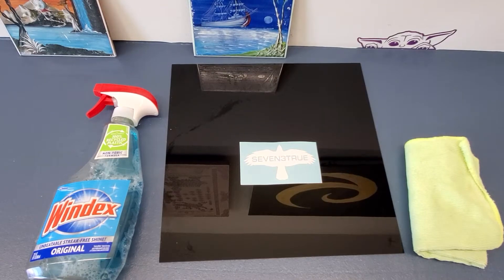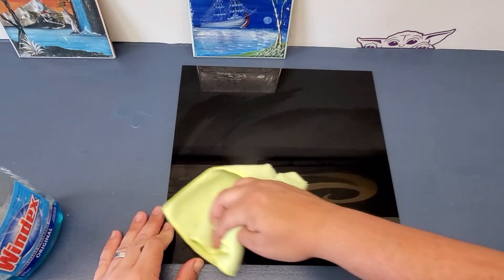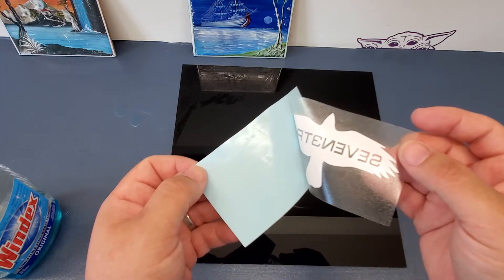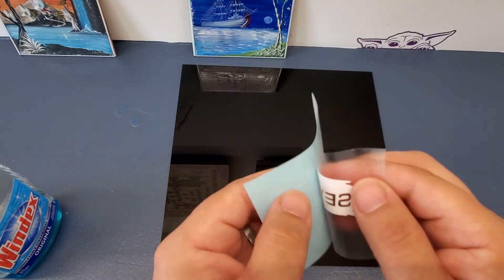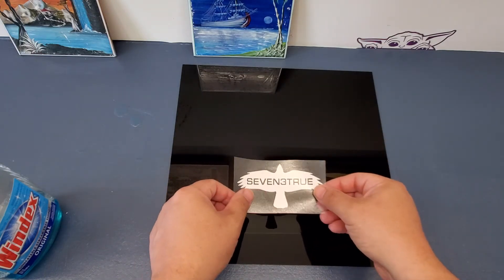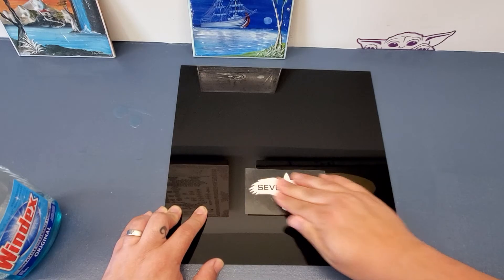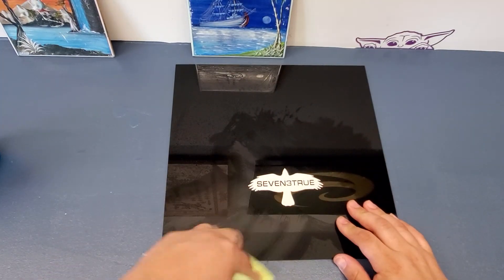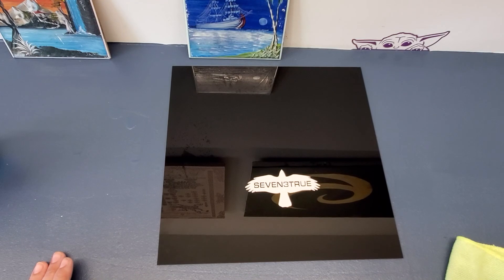how to apply a vinyl decal